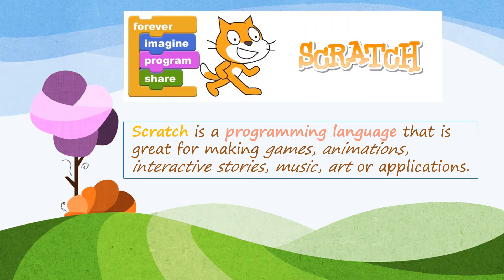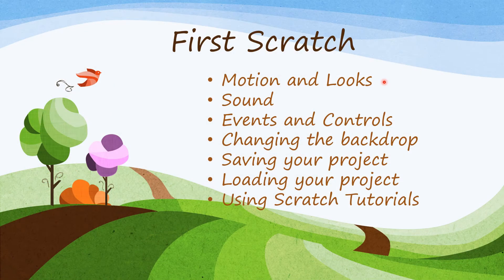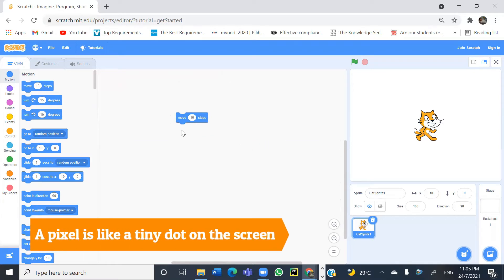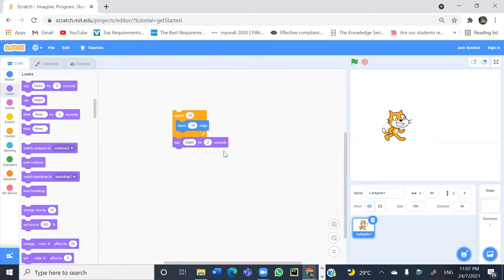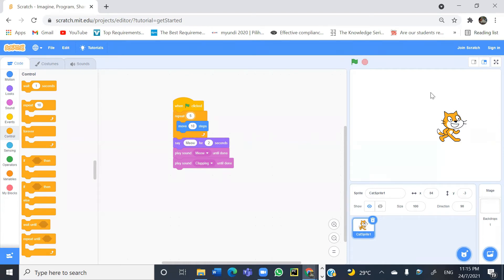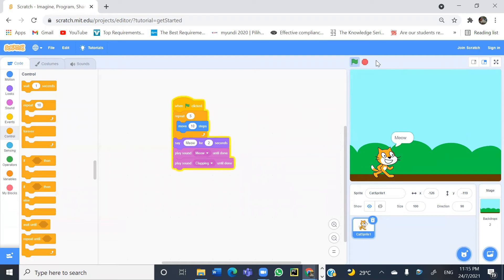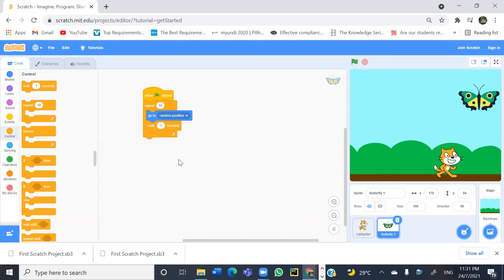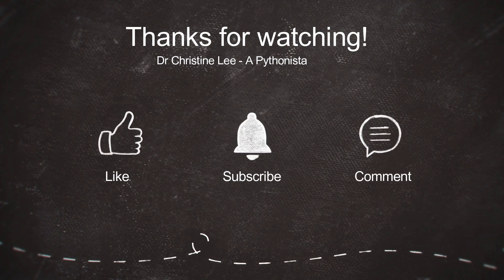Animation with Scratch Programming Part 2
In this video, you will learn how to use the various code blocks in Scratch: Motion, Looks, Sound, Events, and Controls.  You will also learn how to change the backdrop in the project.  It is important to learn how to save and load your Scratch projects.